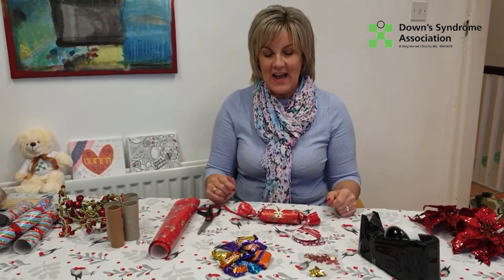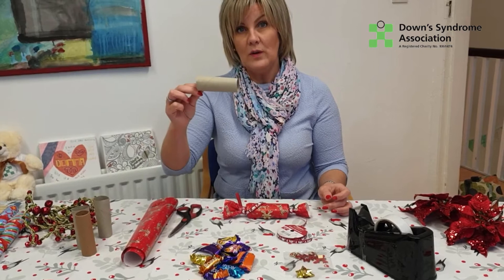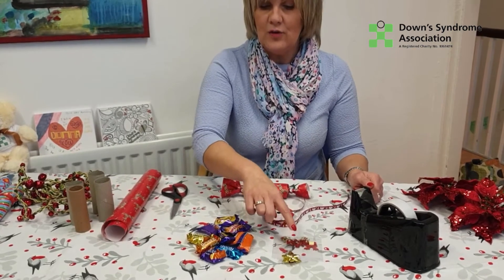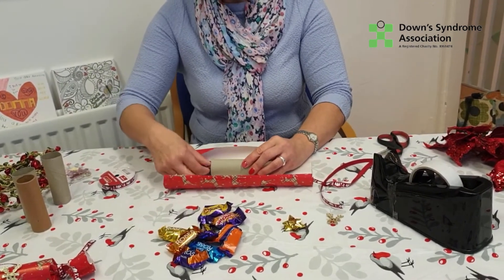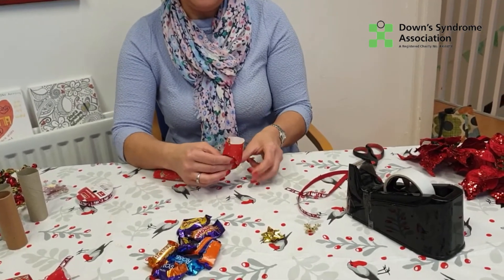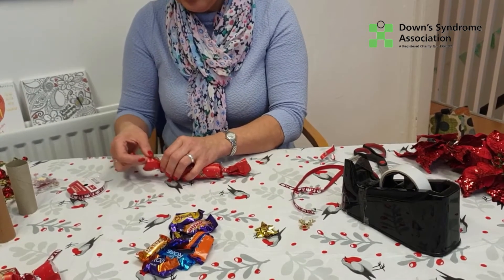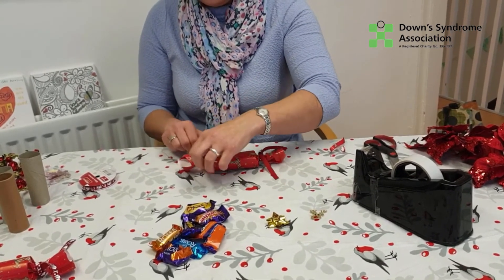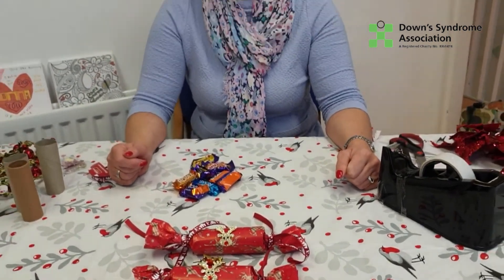Christmas Crackers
DSEngage is a series of videos, brought to you from the Down's Syndrome Association, covering a range of activities for you to try out at home.

We will bring out new activities every week. There will be a range of things that everyone can join in with and try out, like yoga, dance, arts and crafts, singing, cookery, fitness challenges and more...

DSEngage will bring people together and create a community of friends joining in with the same activities. is your favorite yoga move?

DSEngage will bring people together and create a community of friends joining in with the same activities.